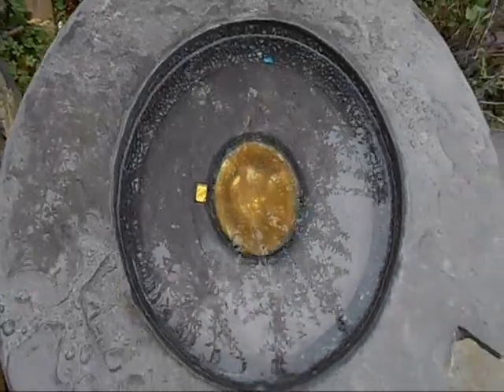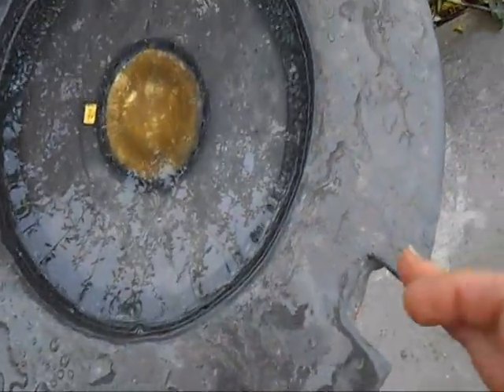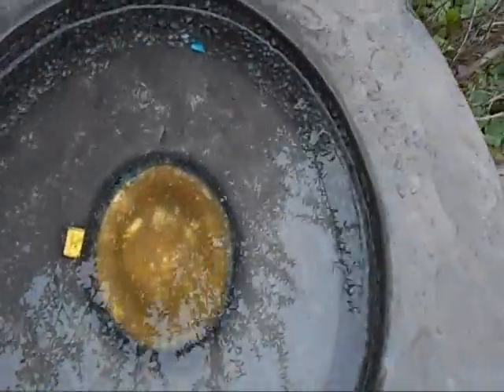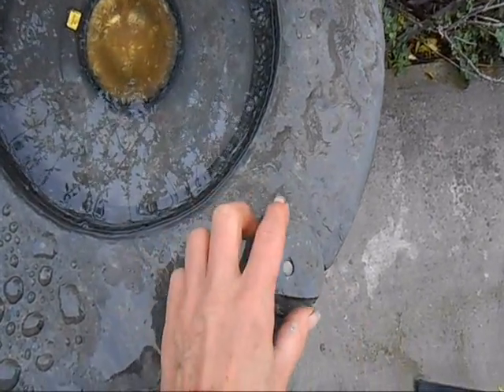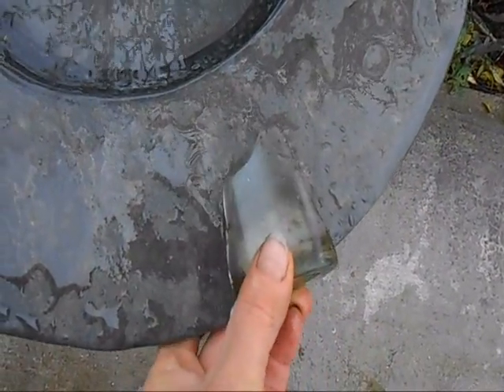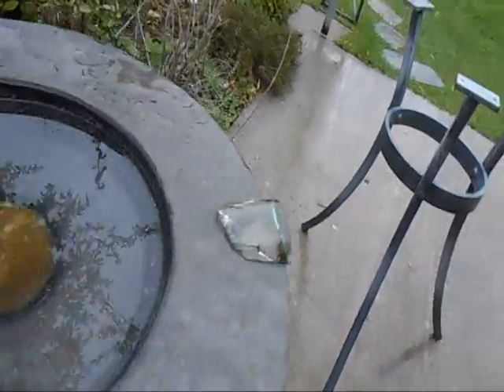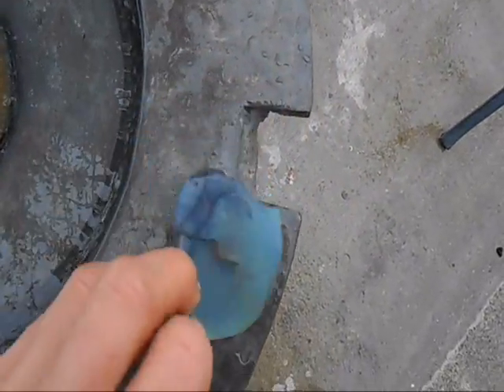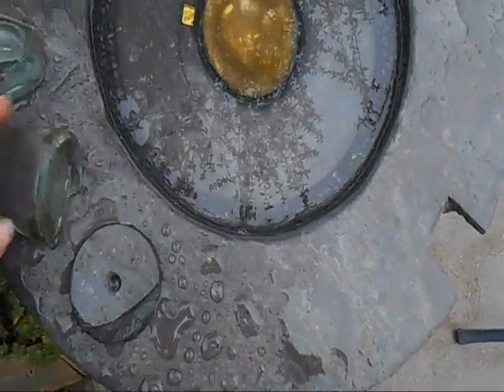Aurelio: Bird Bath design in progress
Bespoke bird bath in slate and glass on traditionally forged, and galvanized iron base.  Base forged by Blacksmith, Nathan Bennett: Old Town Quarry, WsM North Somerset, UK.